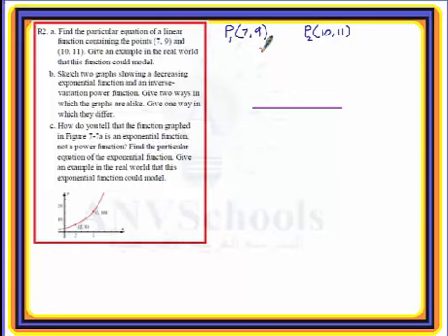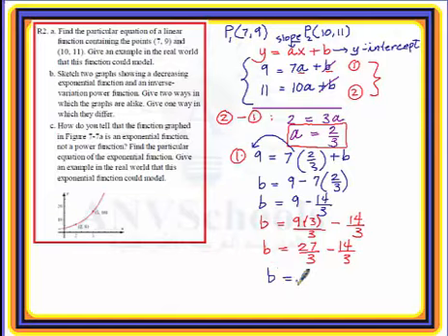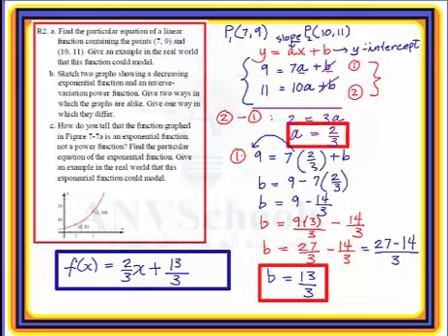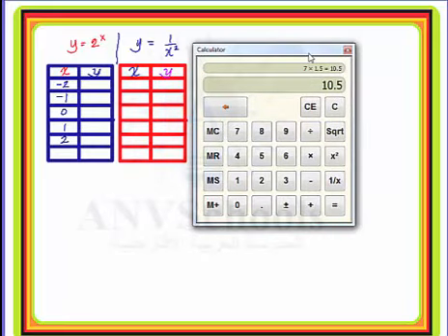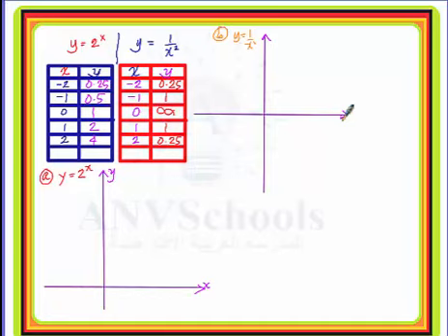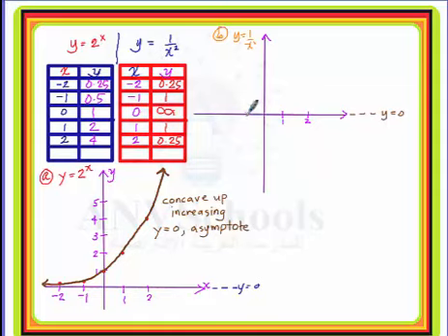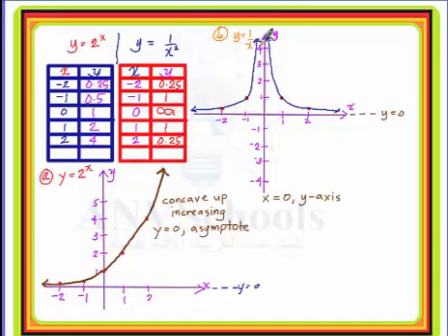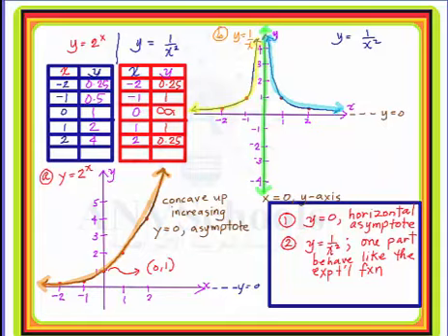Math: Properties Of Elementary Functions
Properties Of Elementary Functions   Review and Test 3